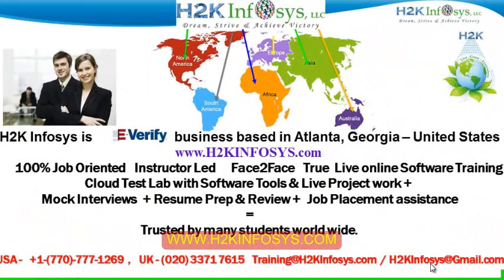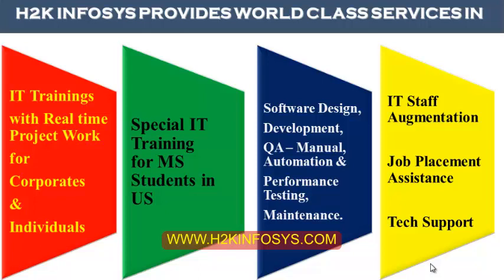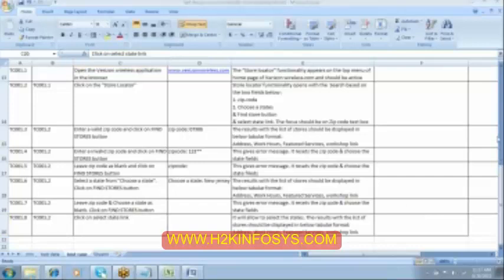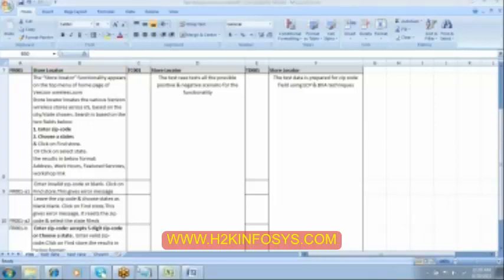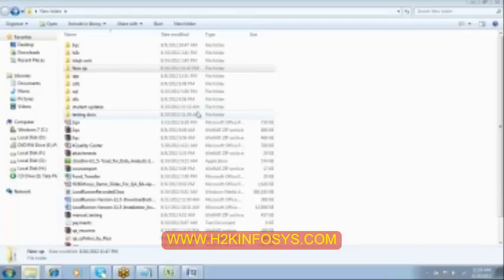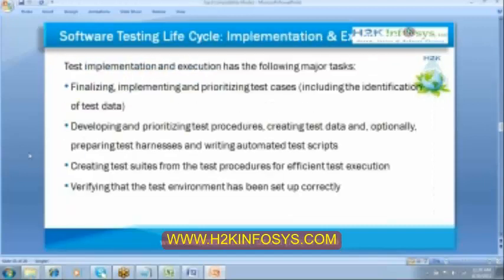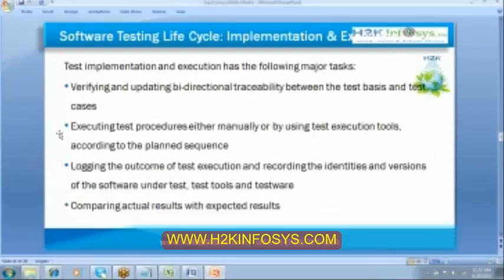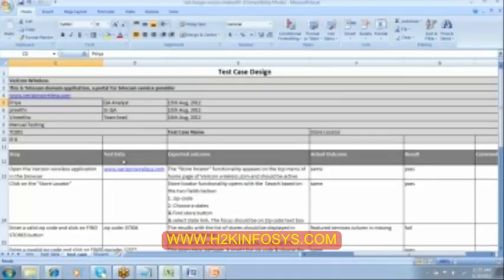Free QA Testing Training Online Videos | How to write test case | interview questions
Free QA Testing Training Online Videos | How to write test case | QA interview questions | H2KInfosys

IT Staff Augmentation, Job placement assistance, Tech Support
IT Training for corporate & Individuals,
Fast track IT Training & Job placement assistance for OPT / MS graduates in USA
Software Design, Development, QA Testing, Performance Testing & Support
H2K Infosys is a one stop global online software training institution that offers a huge portfolio of software online training and onsite training in technological areas such as Software QA Testing (QA), Business Analysis (BA), HP QTP, HP LoadRunner, WebServices, Java, J2EE, Microsoft C# and ASP .NET, Oracle DBA to name a few. These online software training courses are designed for Individuals, and employees of forward thinking companies and other organizations to acquire, maintain, optimize and validate their IT skills.